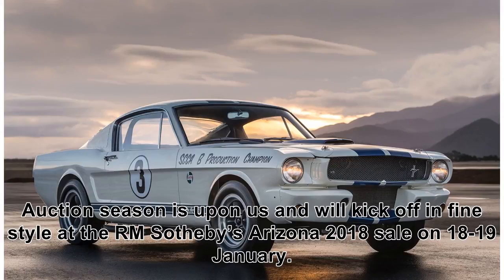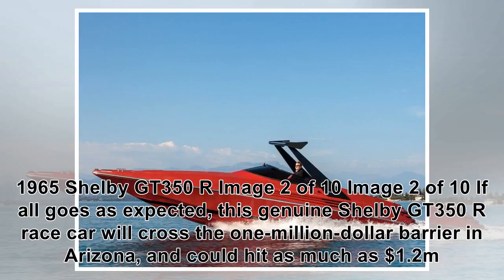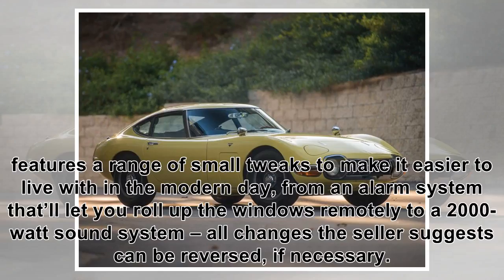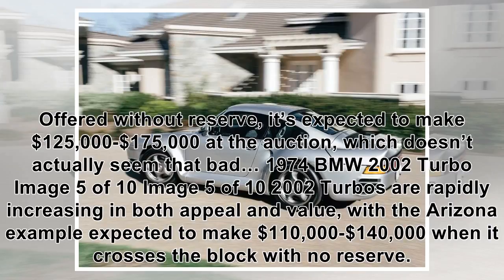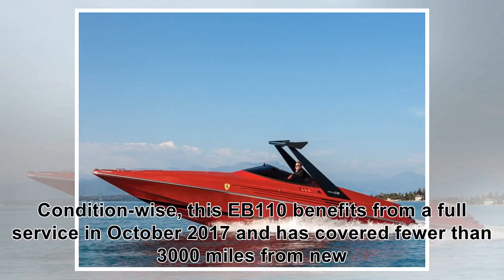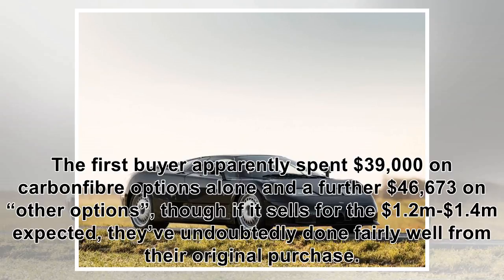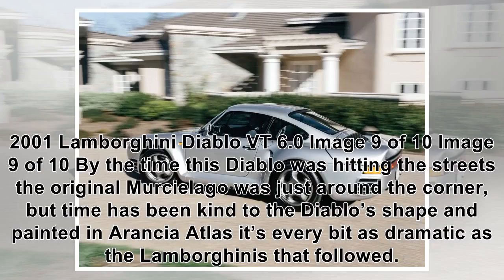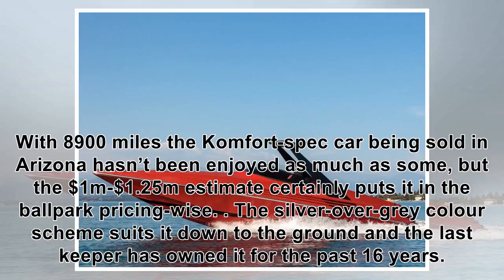$1 million Shelby GT350 R to star in RM Sotheby’s Arizona sale by Top News